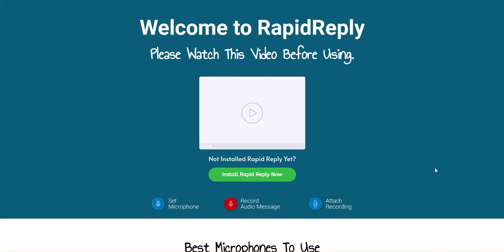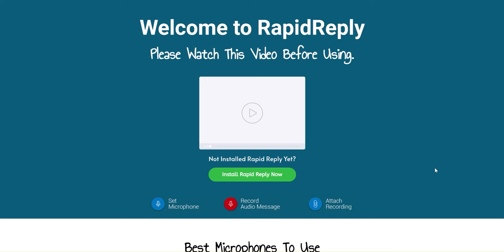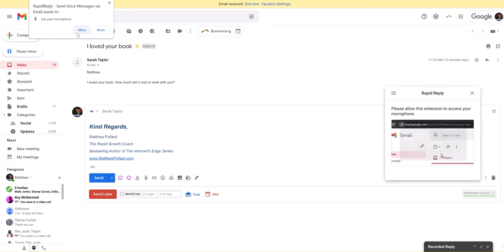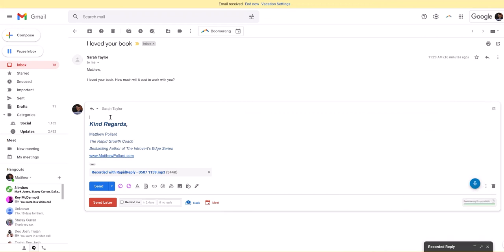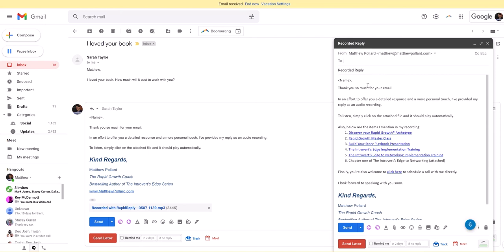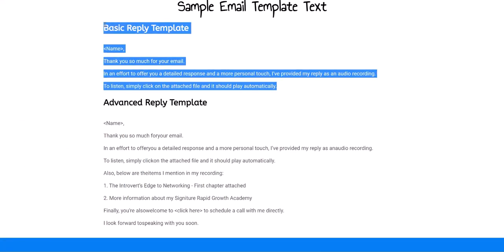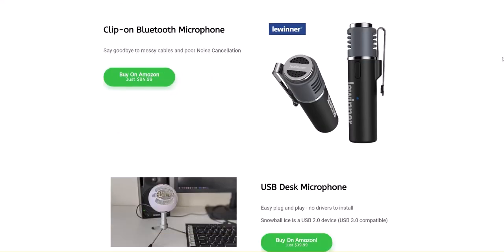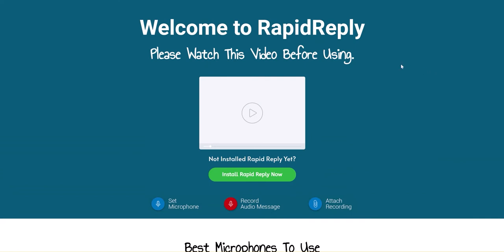RapidReply - Easily Send Voice Messages via Gmail and Outlook 365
Are you struggling to keep up with your inbox?

Are you spending nights and weekends answering email inquiries?

Perhaps you have tried using templates but hate how impersonal they feel.

Or you’re responding with video, but hate having to be “camera ready” each and every day.

RapidReply is your answer to efficiently responding to emails, while still providing a personal touch.

Forget video. Audio messaging is quickly becoming the favored medium for communication. Facebook released their voice message feature back in 2013. Since then, WhatsApp, Instagram, LinkedIn and even Apple iMessage have adopted similar functionality.

But the question we’ve all been asking is, when will Gmail or Outlook 365 release their voice message feature?

Well, if you're tired of waiting, you're going to love RapidReply.

Start replying with audio messaging in just three simple steps.
1. Click the microphone button
2. Record your short or in-depth personal audio replies, or new messages
3. Attach your recordings directly within Gmail or Outlook 365

Features Include:
• An elegant microphone button, moveable to your preferred location.
• A quick select microphone menu
• Recordings without time restraints

“I answered 85 emails in just 6 hours, while providing a much more personal and detailed response. This same level of activity would have taken me days if I had responded with text. I love this extension.” - Matthew Pollard, author of the bestselling Introvert’s Edge book series